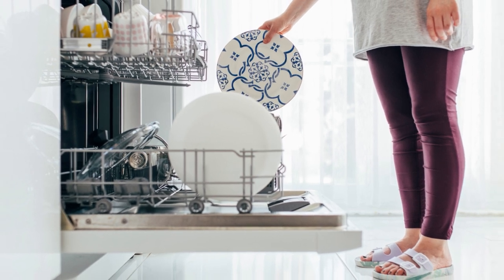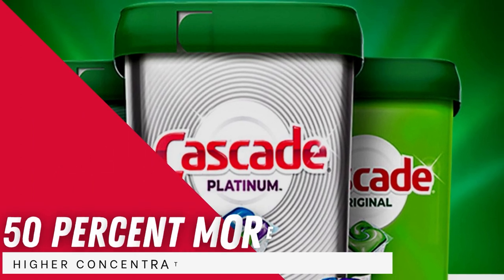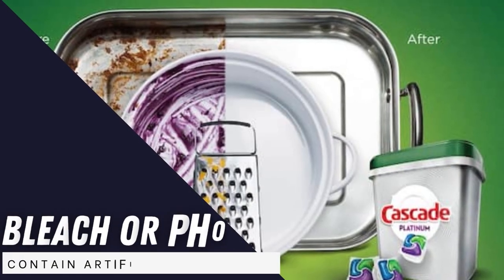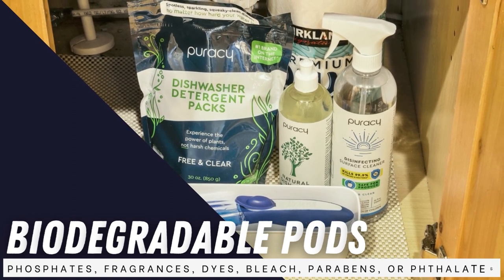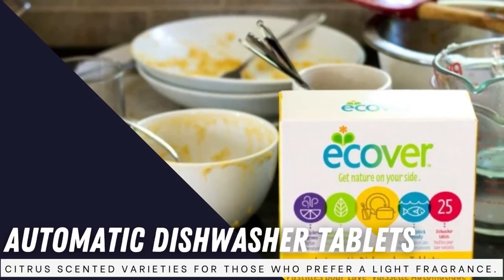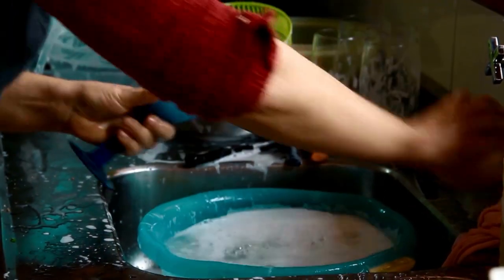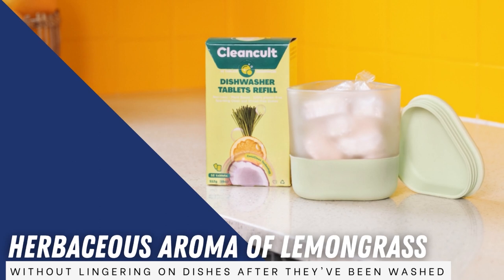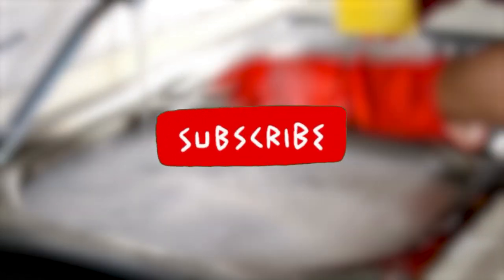Tested and Reviewed: 5 Best Dishwasher Pods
🧼 Cascade Platinum Dishwasher Pods
🧼 Puracy Dishwasher Pods
🧼 Ecover Automatic Dishwasher Soap Tablets
🧼 Finish All in 1 Gelpacs
🧼 Cleancult Dishwasher Pods

Washing dishes become a difficult task and especially for people who are lazy and hate cleaning dishes. So, from our consumer reports and extensive research, we have chosen the five best dishwasher pods from the brands.

This dishwasher comes in different shapes and materials like soap, gel, capsules, and liquid. Dishwasher pods made it easy for people to clean all the mess from the sink within minutes. Not only does this product save time, it also saves money because you can use it in low quantity and get better results.
Furthermore, all the hard water stains, cake-baking stains, and grease stains can now easily be removed by using your favourite dishwasher pod from our list of options. You can use it in cookware, baby bottles, dishware, glassware, and other items. Whenever you use these products they will take all the bad smells from the dishes and leave fragrance on them.